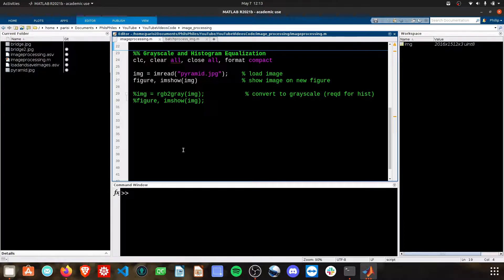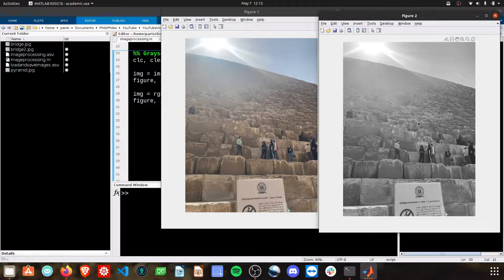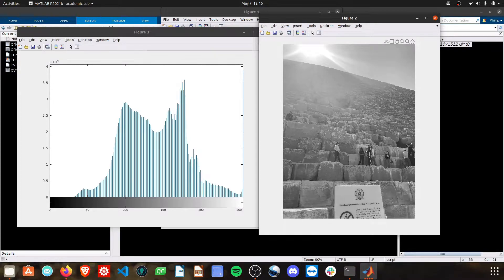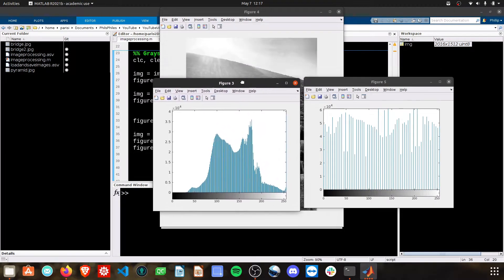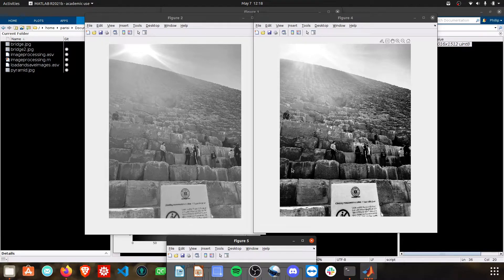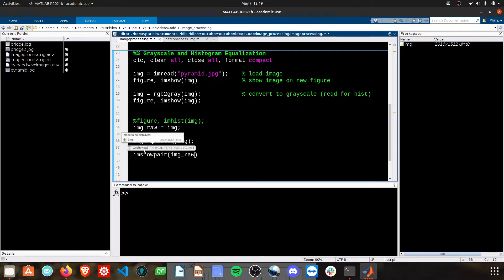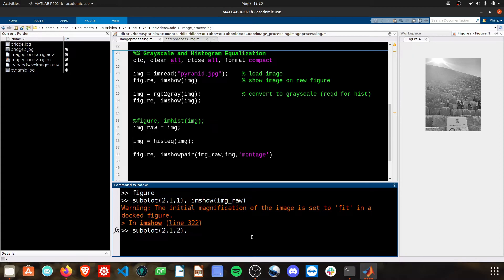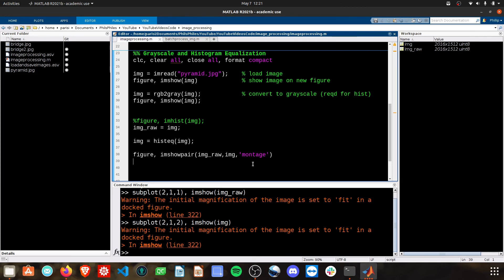Image Histogram and Histogram Equalization in MATLAB | Image Processing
How to create an Image Histogram and perform Histogram Equalization on an image in MATLAB! Covering imhist(),  histeq(), and rgb2gray() and image montages.

CHAPTERS
0:00 Intro
0:15 Grayscale rgb2gray()
1:35 Histogram imhist()
2:50 Equalization histeq()
4:20 Image Organization